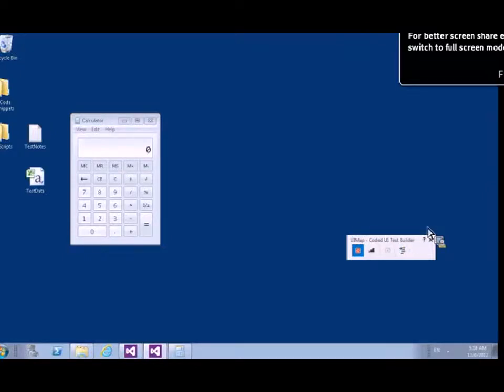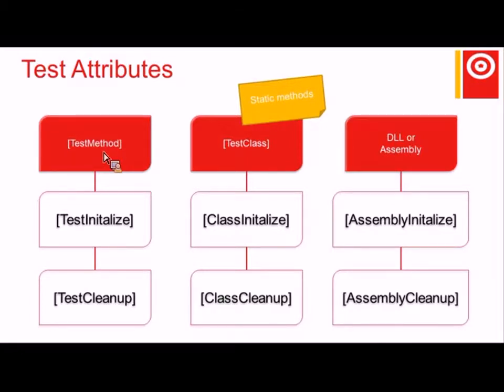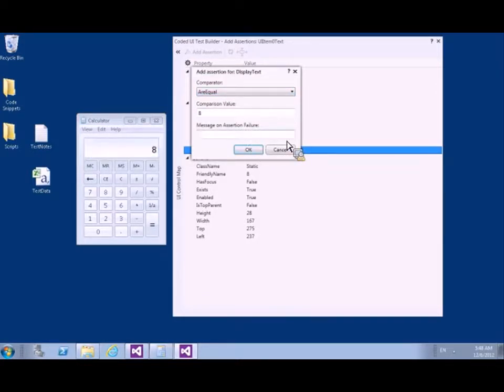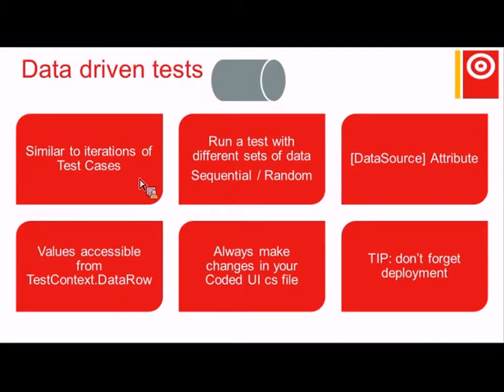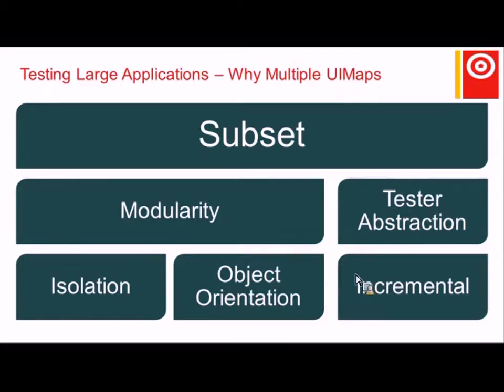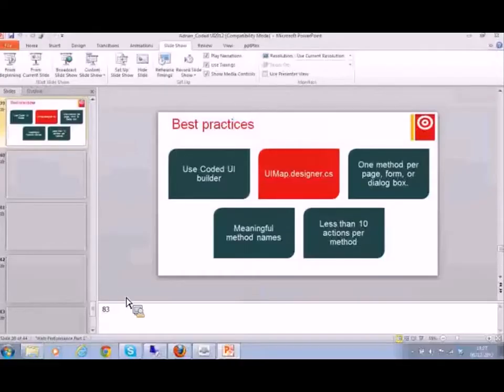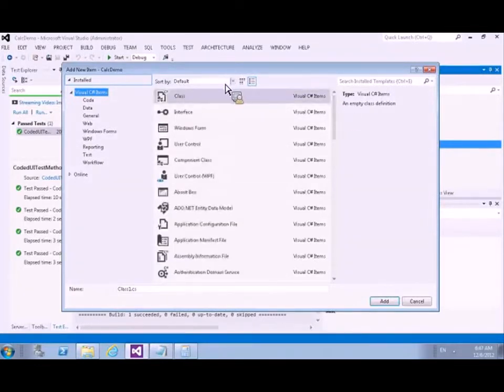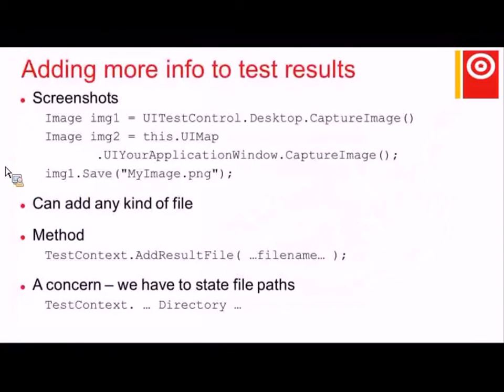Overview_of_Coded_UI_Test_in_VS2012_Testhouse